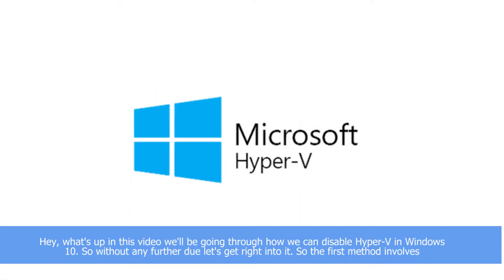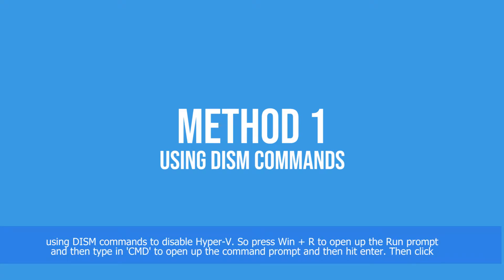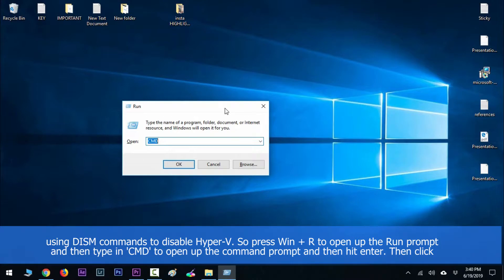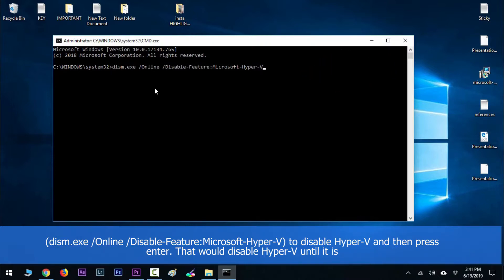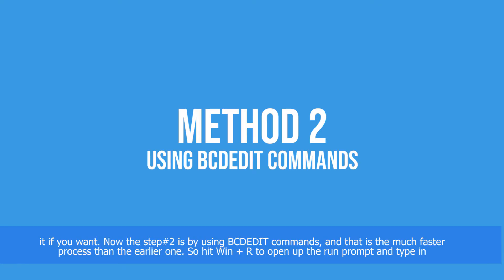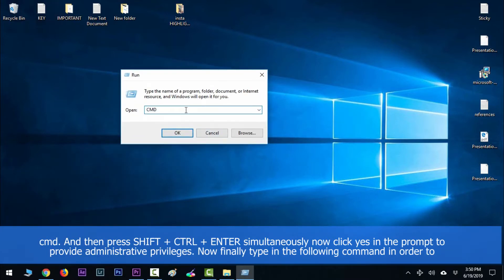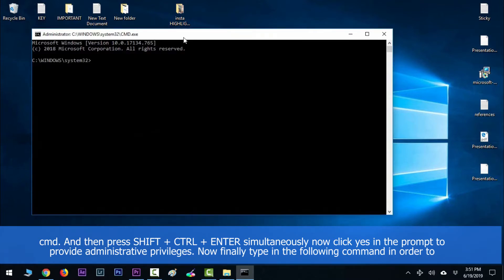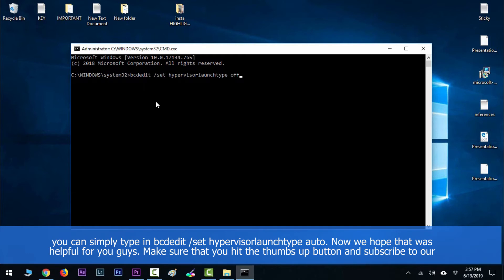Steps to Disable Hyper V in Windows 10